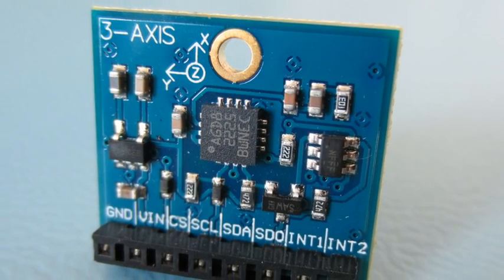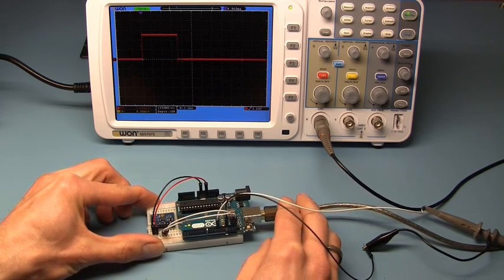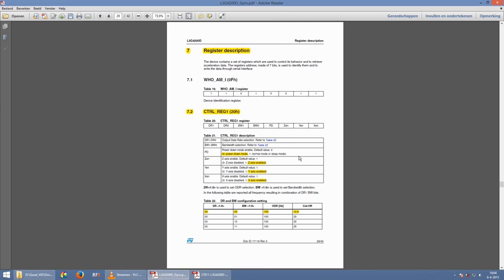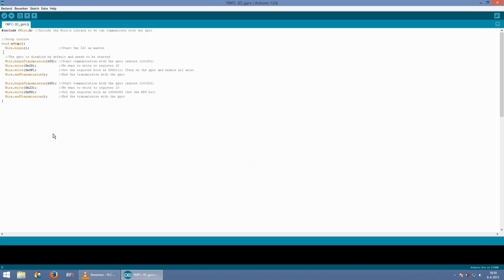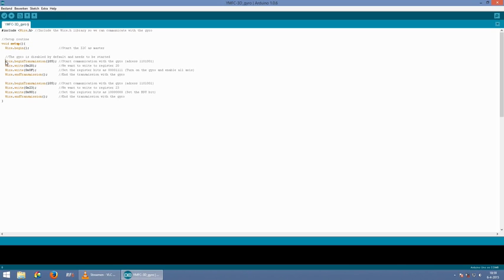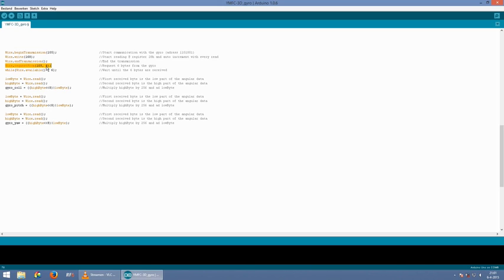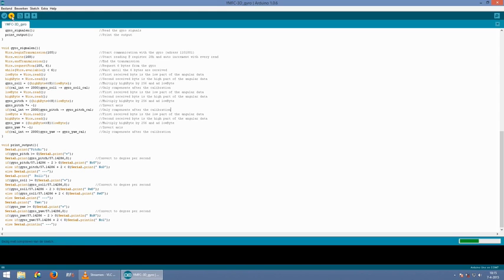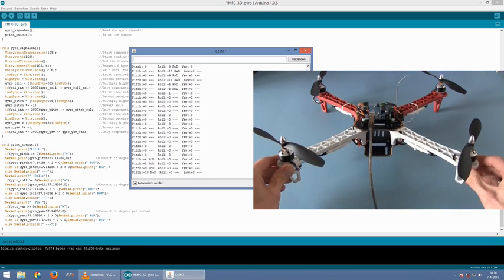YMFC 3D part 3 How to connect a gyro Arduino quadcopter